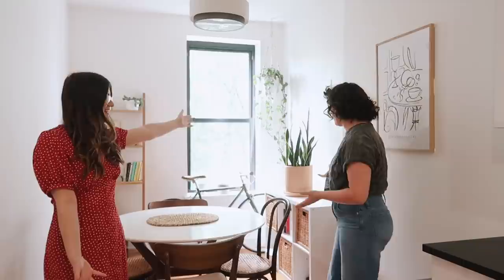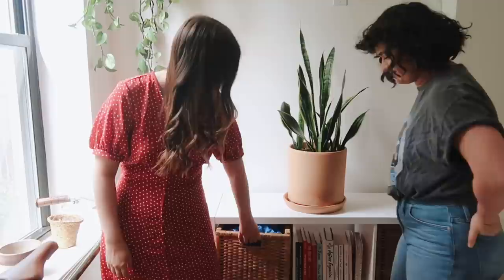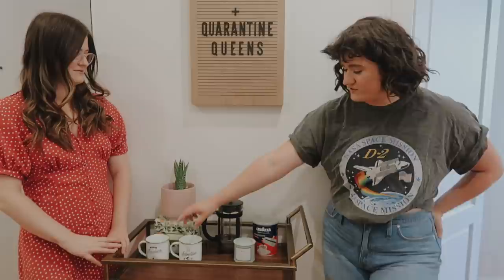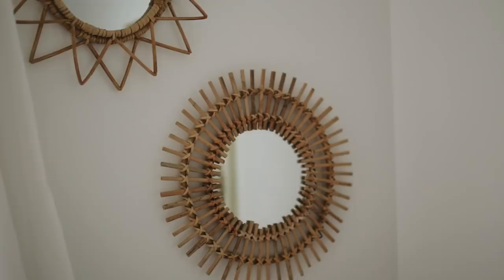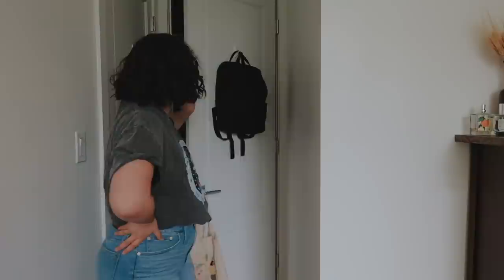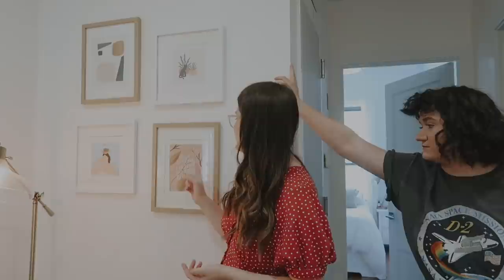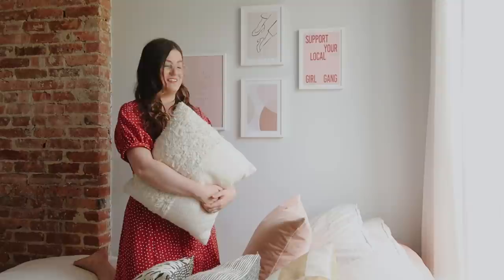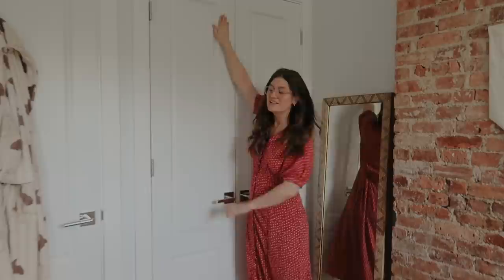NEW YORK CITY APARTMENT TOUR! 2 Bedroom Brooklyn Apartment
It's been a long time coming, folks. And now it's time to say goodbye, to this little space we've been so lucky to call home for the past year. Hope you have as much fun watching this video as we did making it, sorry we can talk so much about our inanimate household objects. Much love to all of you!

Amazon Shop

Where to find Michelle and Aline:

Amazon Shop